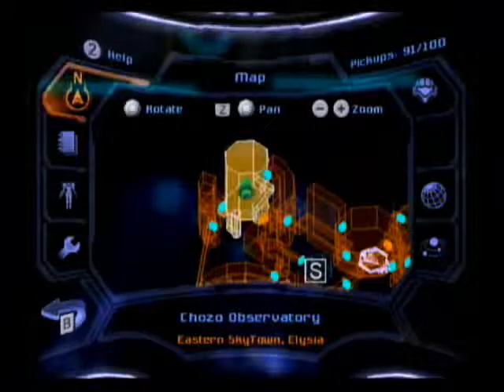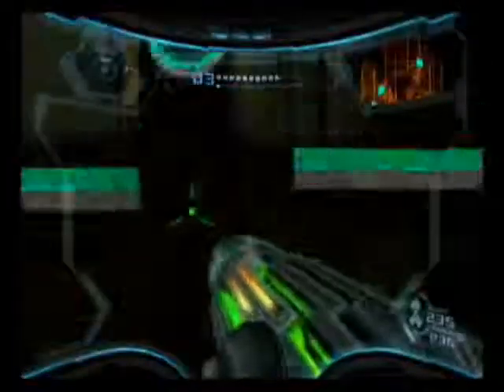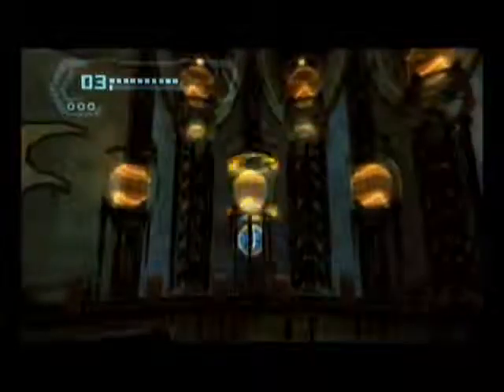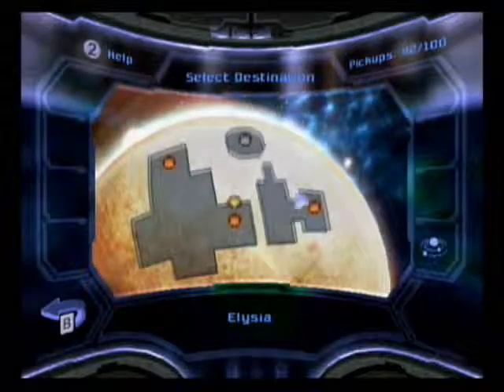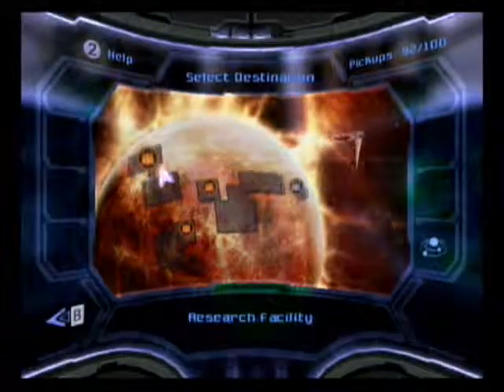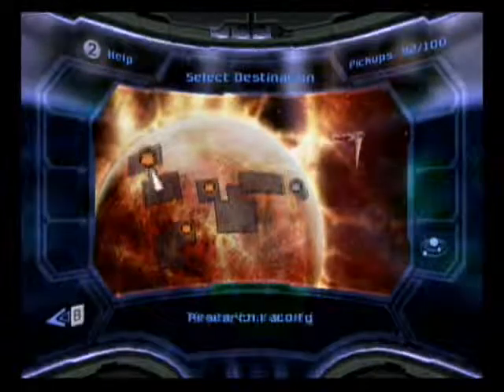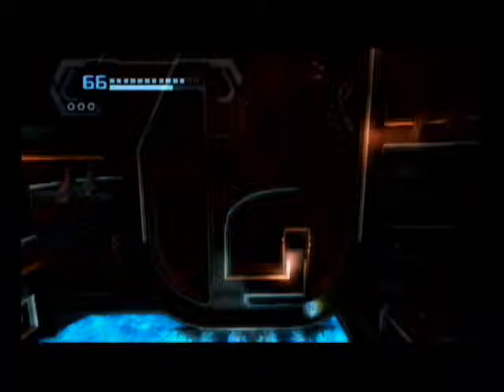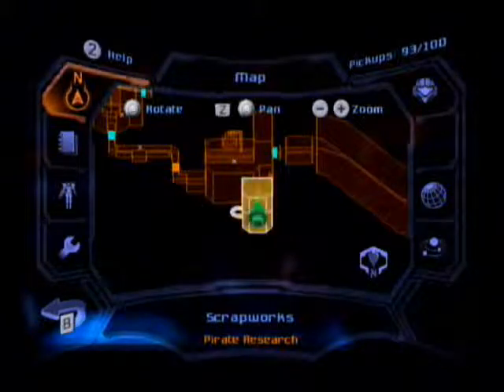Let's Play Metroid Prime 3: Corruption (Hypermode 100%) #36: Elysia Item Roundup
I also get some items in the Pirate Homeworld.